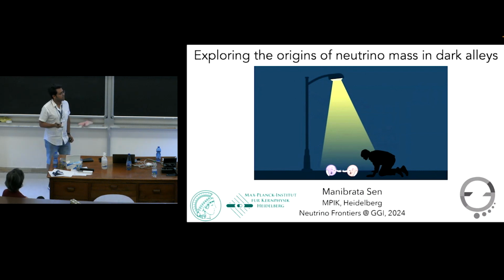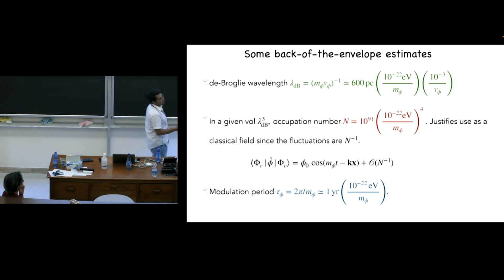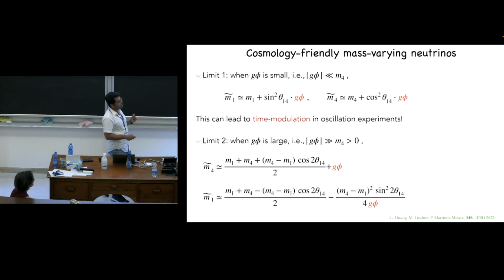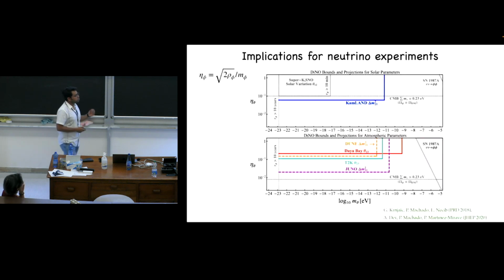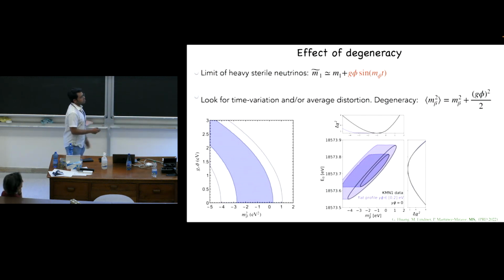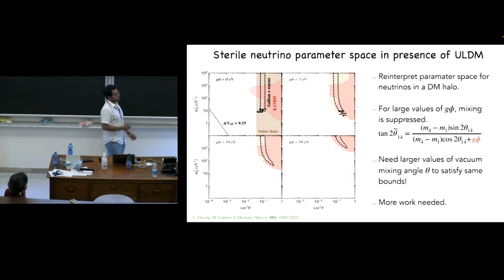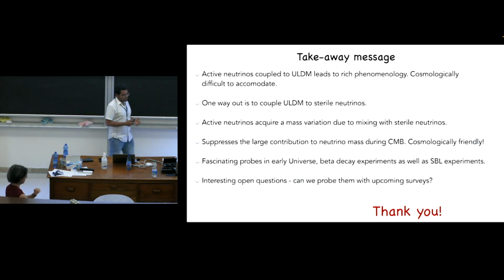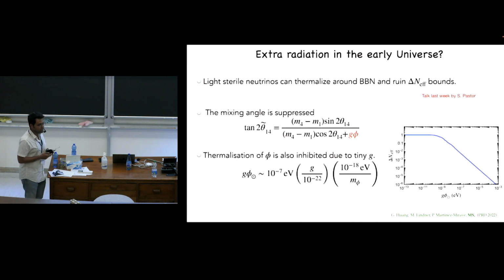M. Sen: "Exploring the origin of neutrino mass in dark alleys"